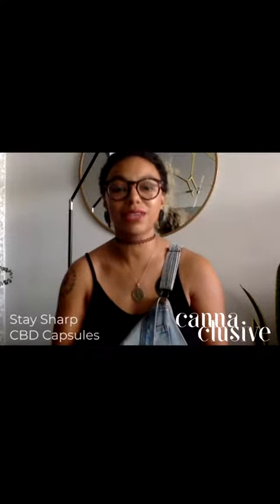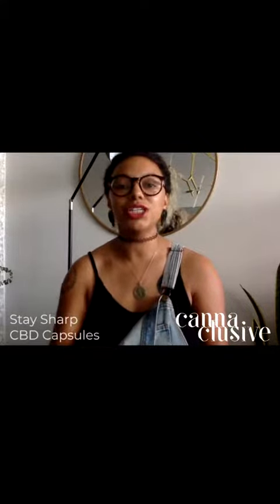Product Review - Plant People's Stay Sharp Capsules (CBD)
Plant People is a company out of New York that launched a CBD product called “Stay Sharp” the group’s CBD capsules include not only CBD, but also other medicinal herbs that it says will lead to “cognitive enhancement.” It's one of several products that the company makes that combine cannabis with other medicinal herbs. Beyond the addition of 15mg of CBD per capsule, each Stay Sharp capsule also includes Bacopa Monnieri leaf extract, Gotu Kola, Ginkgo Biloba leaf extract, Rosemary, and L-theanine.

product by: @plantpeople // reviewed by: @kendra_the_funky_homosapien

Want your product reviewed?
At Cannaclusive we celebrate the cultures of the thriving cannabis community through curated experiences, groundbreaking insights, thoughtful content and dynamic visuals.